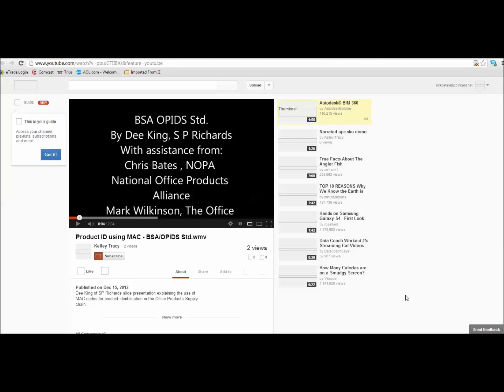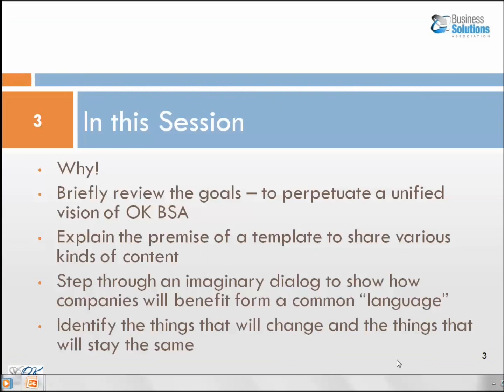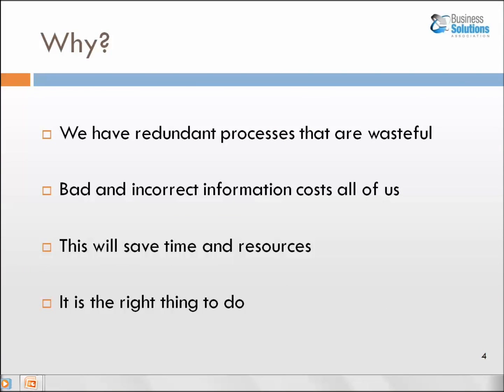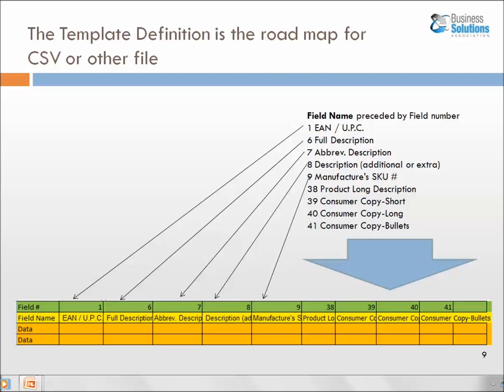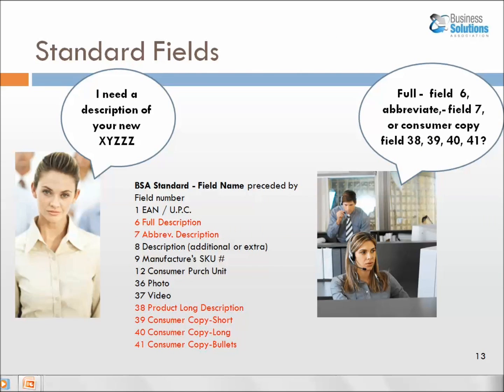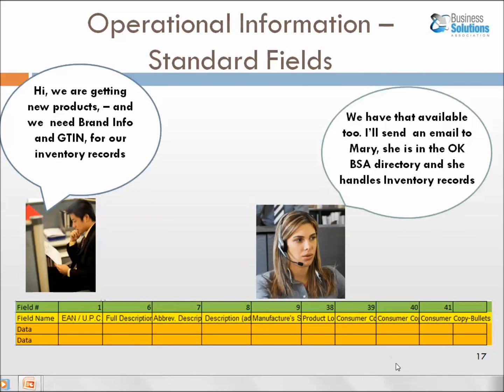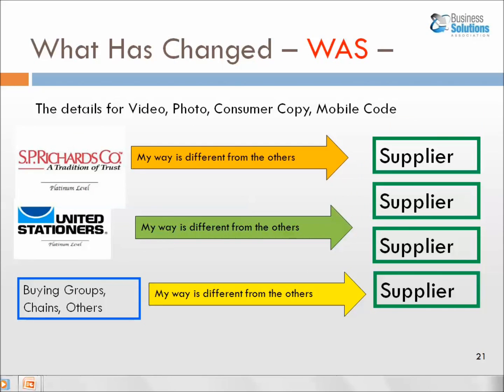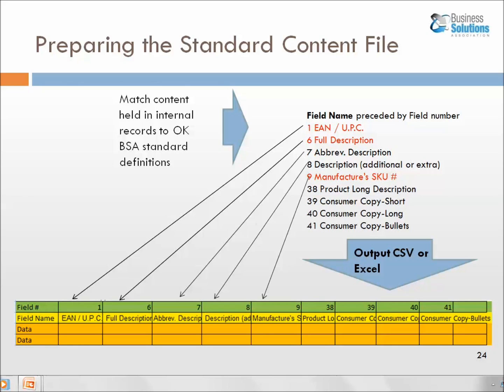Benefits of Using OK BSA Standards For My Company... And My Trading Partners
Getting started overview explaining how the use of the OK BSA standards will benefits everyone in the supply chain by enabling two different companies to agree on the contents of a field of information so trading partners can use best practices that employ the latest technology to drive down costs and to use powerful tools including mobile computing and the internet.